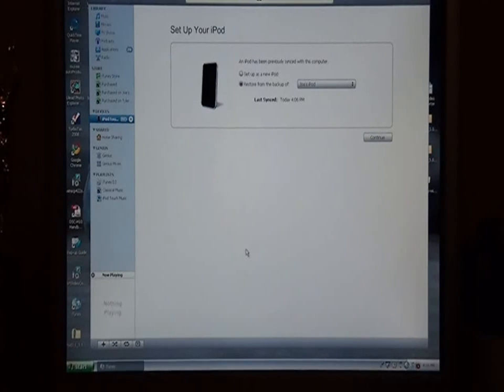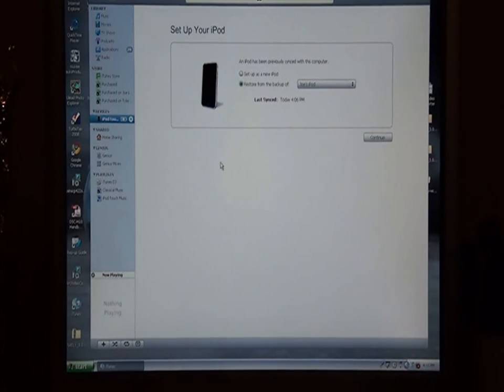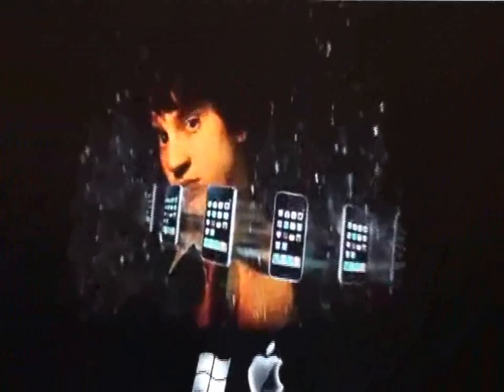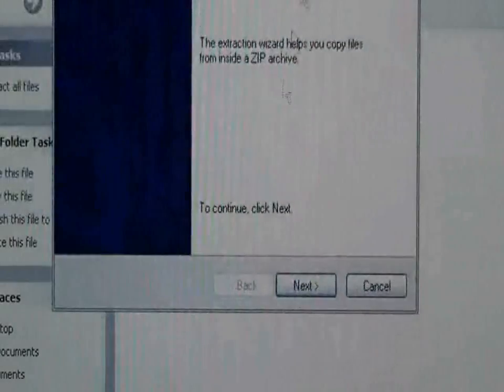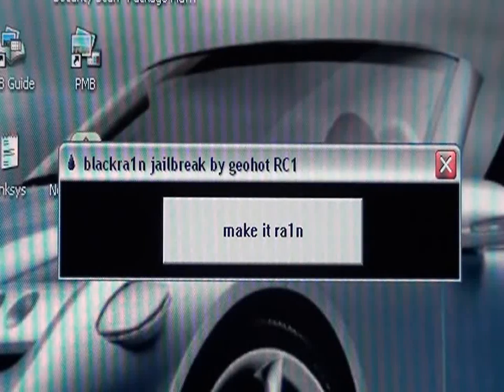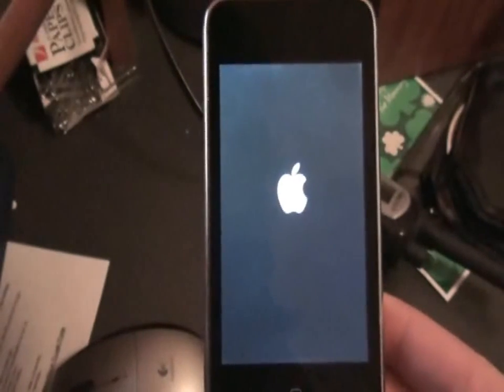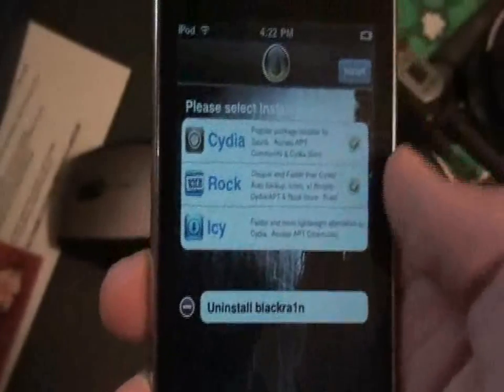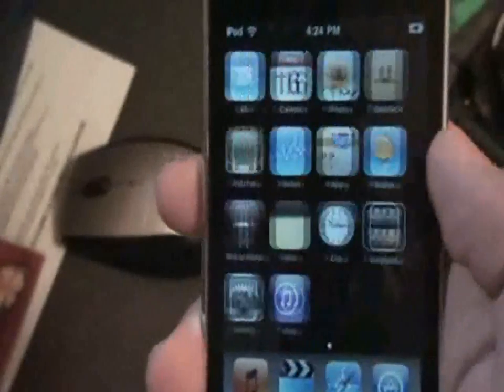How to Jailbreak 3.1.2 Firmware on iPod Touch 1g 2g and 3g and iPhone 1g 3g 3gs Mac/Windows!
Just press on the Mac or Windows icon then save to desktop. then open and press make it ra1n.
Easiest way to jailbreak 3.1.2 firmware!!

***ignore this!!***
How to Jailbreak 3.1.2 Firmware on iPod Touch 1g 2g and 3g and iPhone 1g 3g 3gs Mac/Windows Blackra1n! how to unlock an a iphone 3g 3gs 1g 2g easiest way to jailbreak 3.1 firmware 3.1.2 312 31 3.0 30 apple blackra1n blackrain black rain jailbroken ipods fastest jailbreak ever easy simple for mac an pc windows lockerz.com invite invites lockerz . com twitter follow swagbucks swagbuck free ptz points